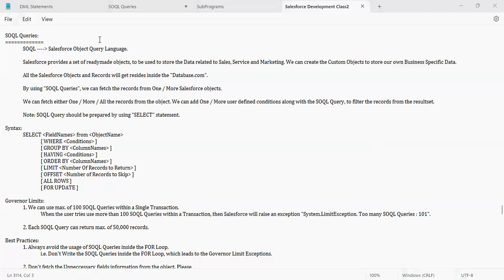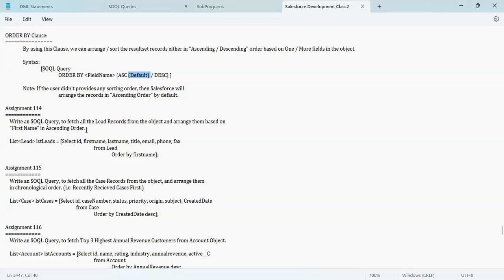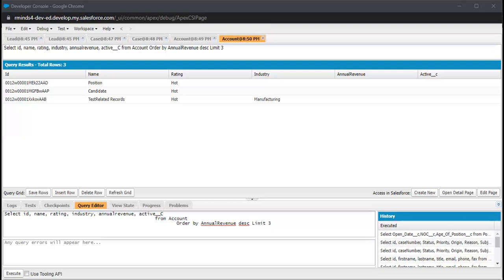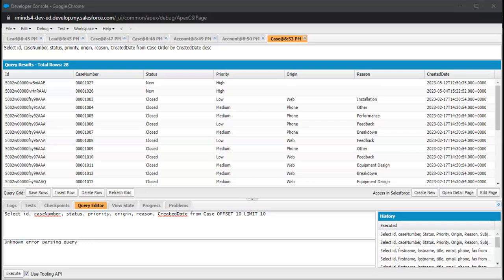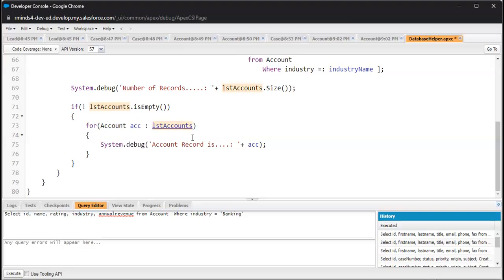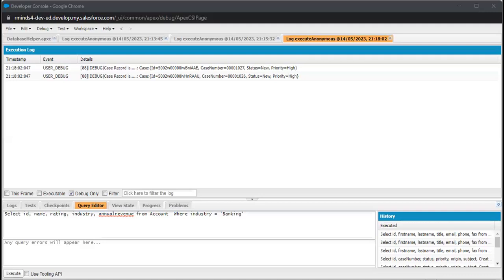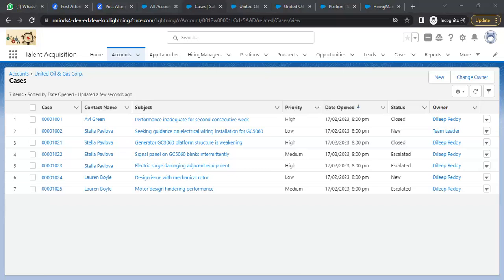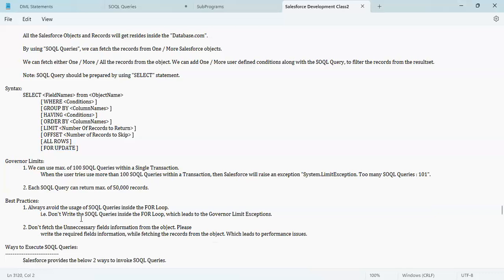SOQL Queries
SOQL Queries in Apex Programming - Part 2